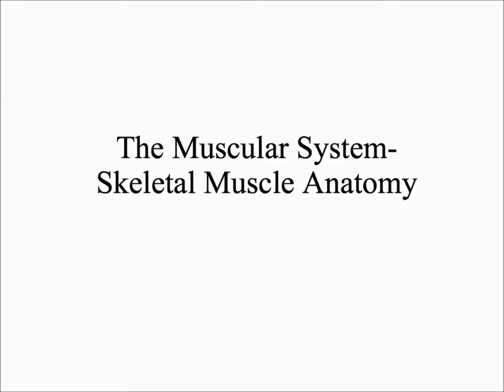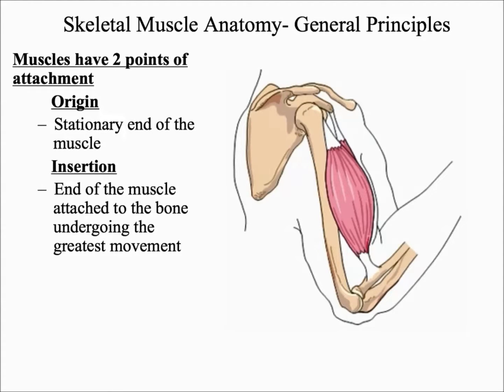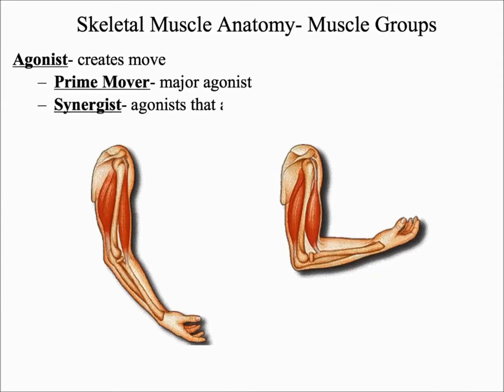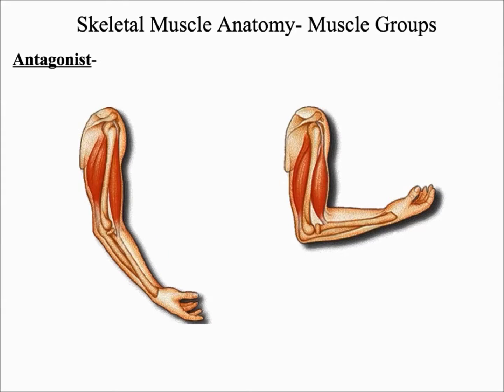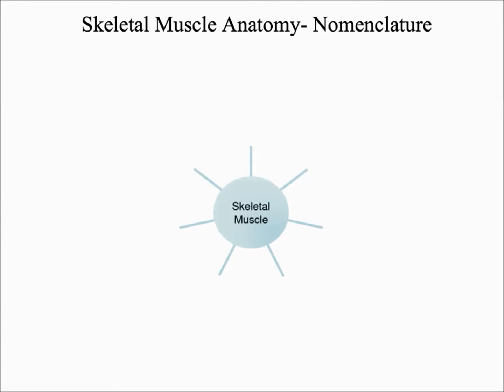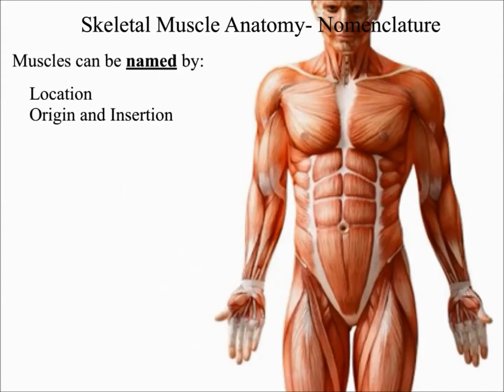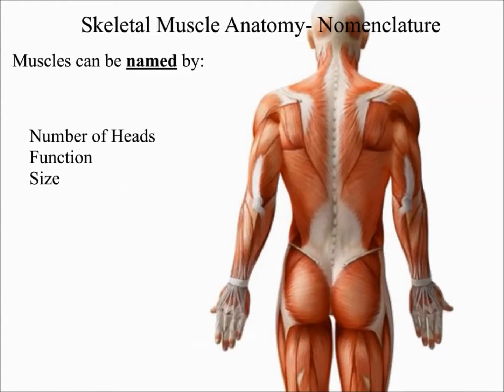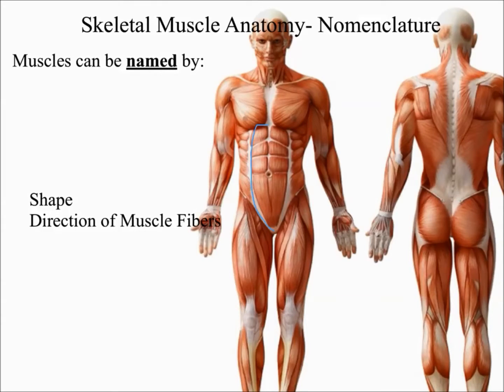Muscular System Skeletal Muscle Anatomy